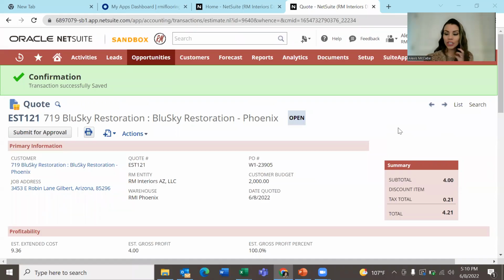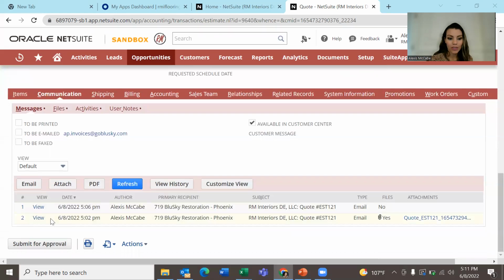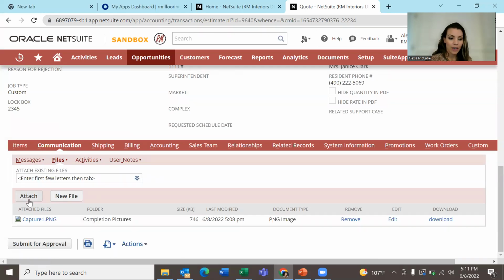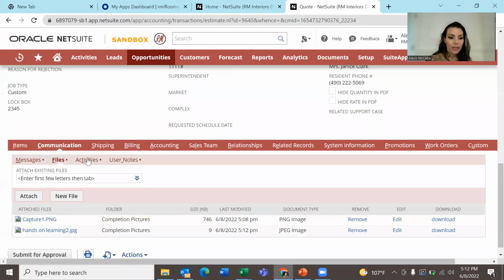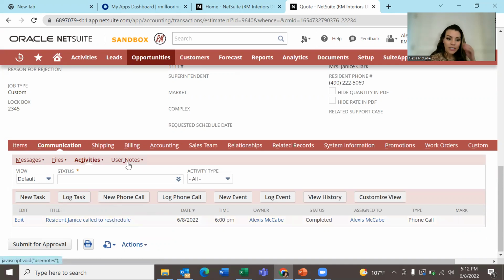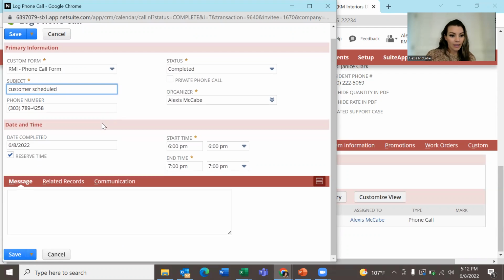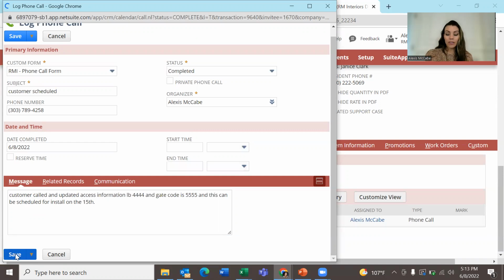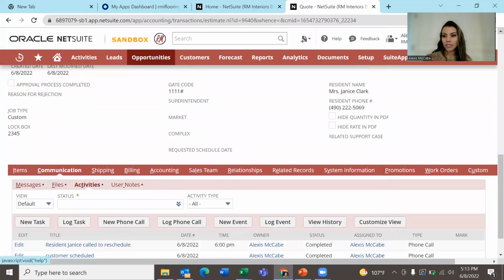Communication Tab explained User Notes, Messages, Files,Activities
All Roles